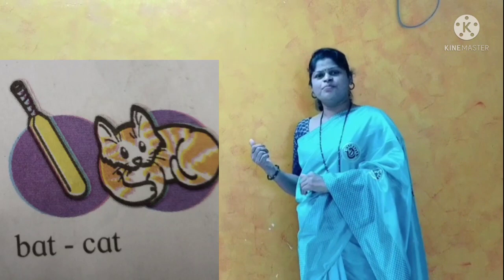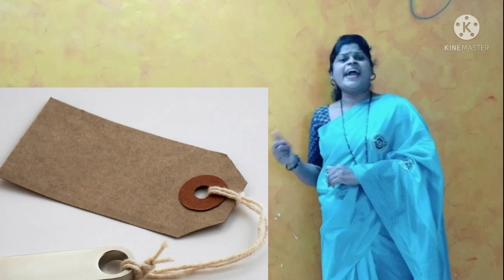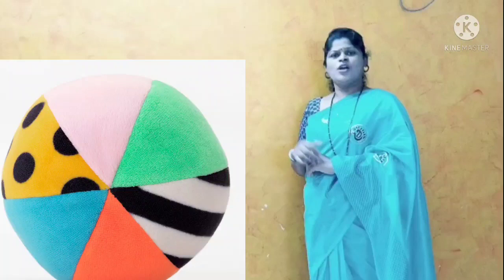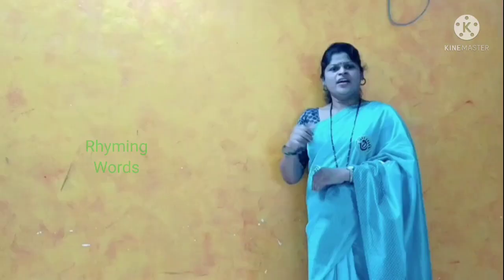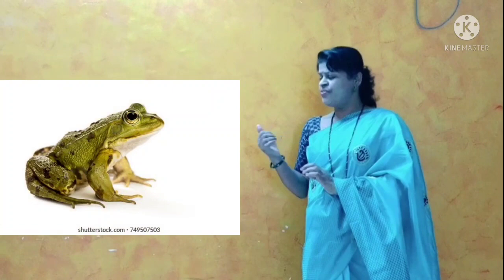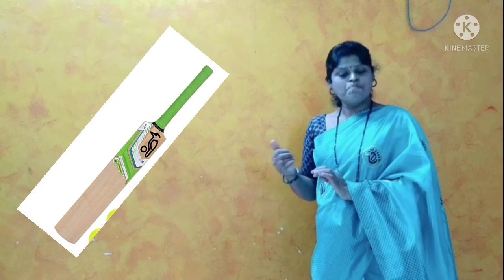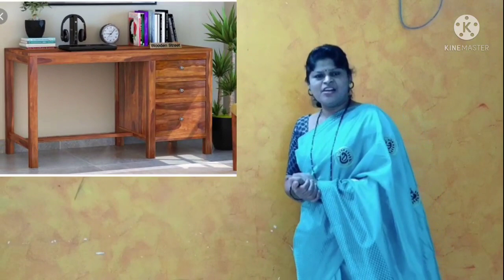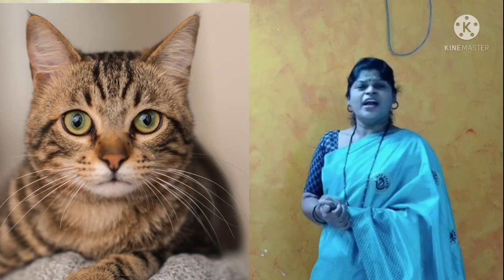Std One ,Sub English,, Rhyming words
Std One
Sub English
Rhyming words
Teacher name
Geetanjali Gangadhar Salvi
B .A.D.ed
school
Ko Ye So Vaman Gopal Gadgil
prathamik shala mahad Raigad